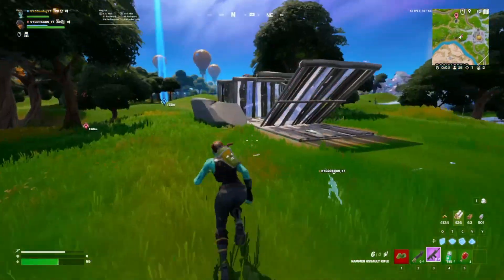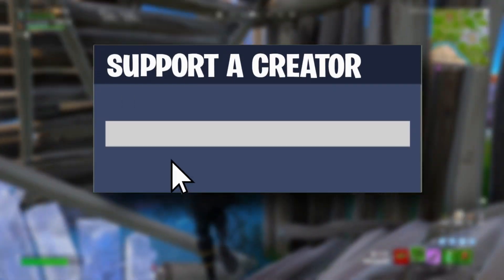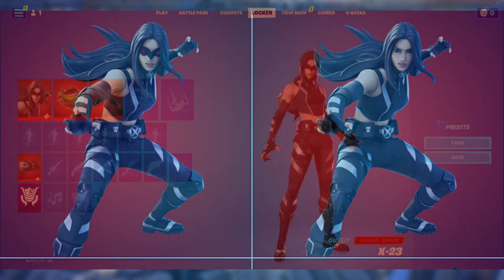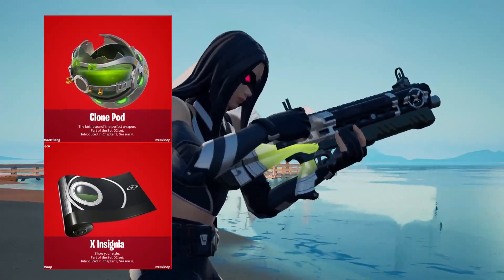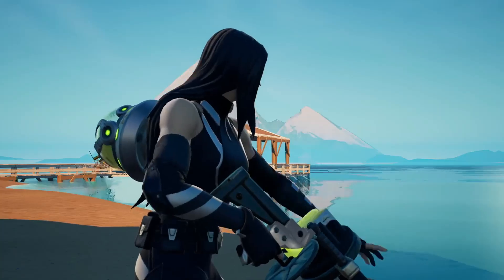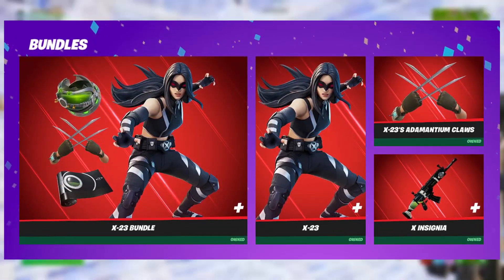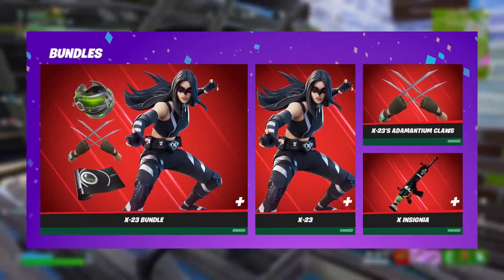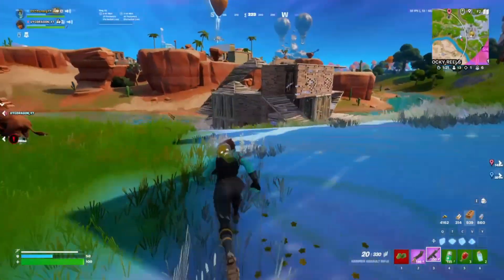How To Get X-23 SKIN BUNDLE NOW In Fortnite Season 4 | Release Date | All Info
🧃ROGUEENERGY.com/ We Make The Worlds Best Tasting Gaming Drink
(TRY THE *NEW* RASPBERRY PEACH FLAVOUR TODAY)